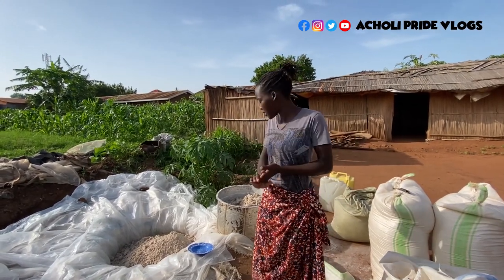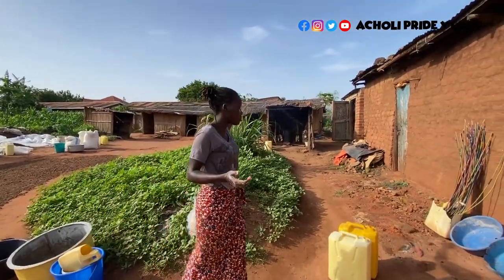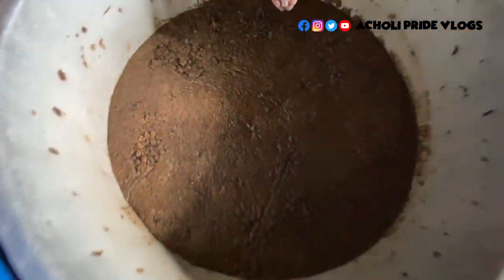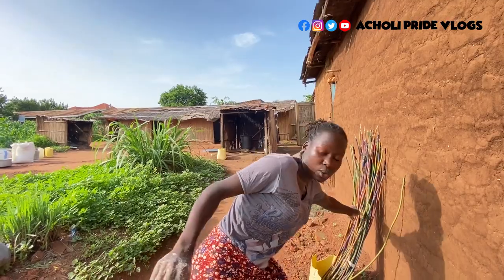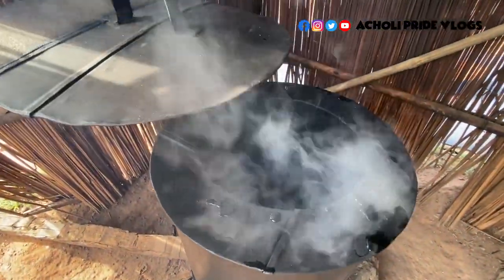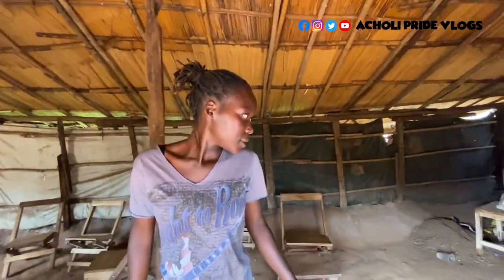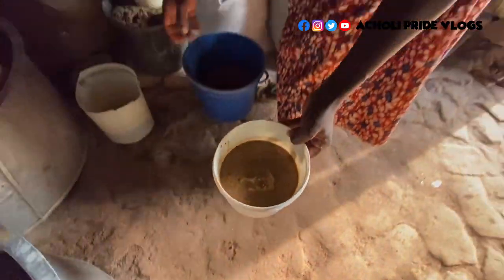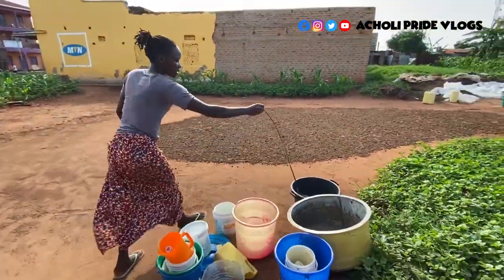African Village Bar Life